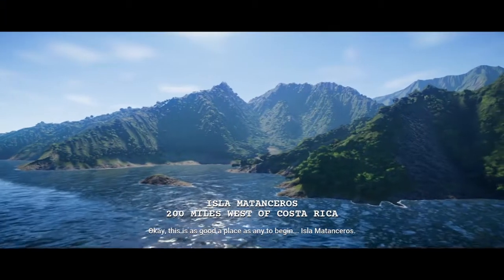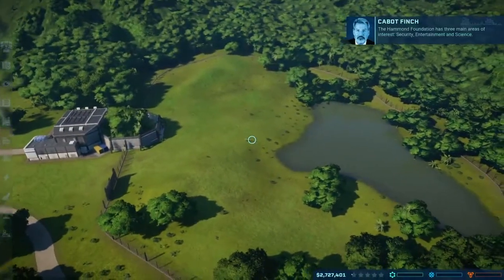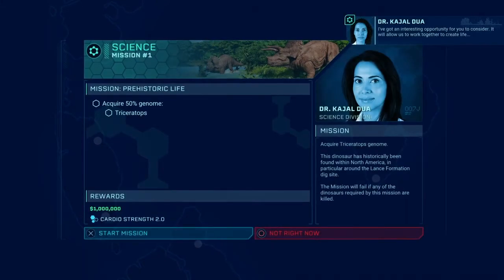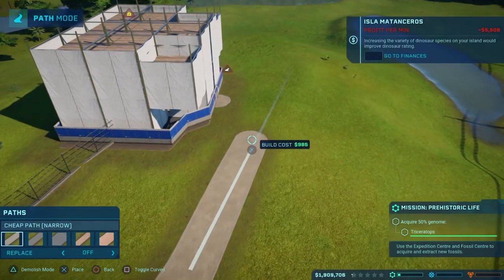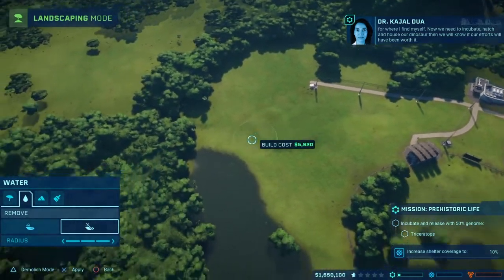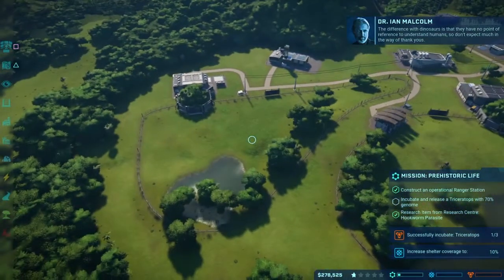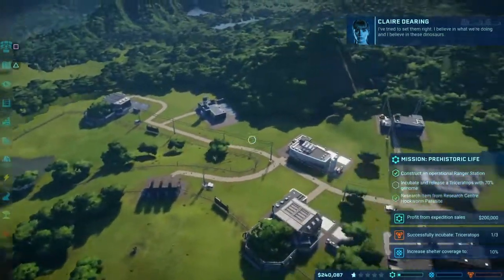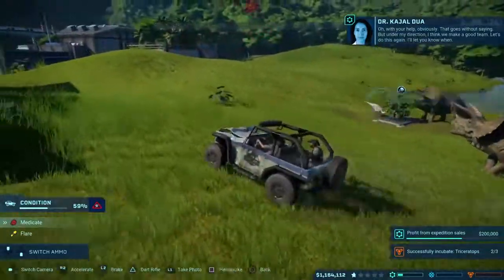Jurassic World Evolution Walkthrough - Part 1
Hello everyone my name is The Rocker Gamer's. If you're new to my channel.